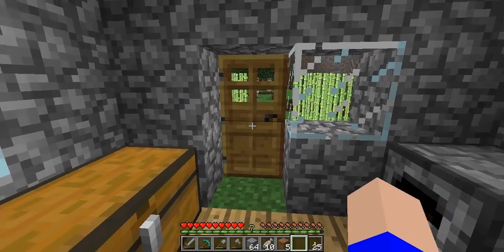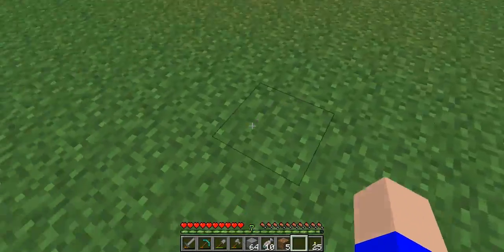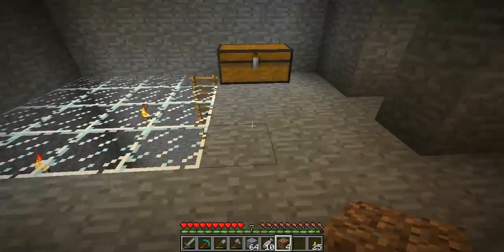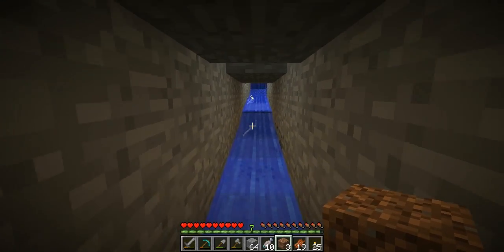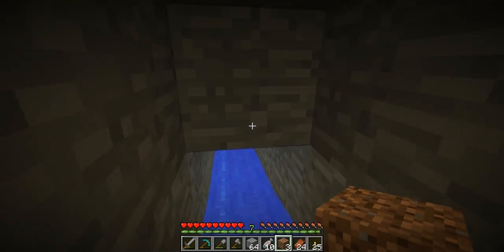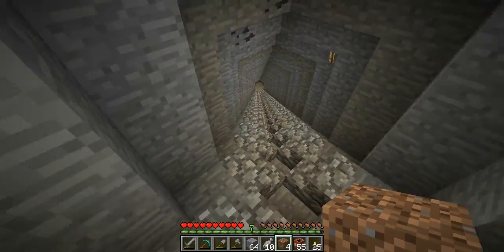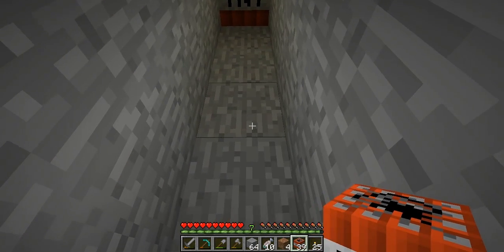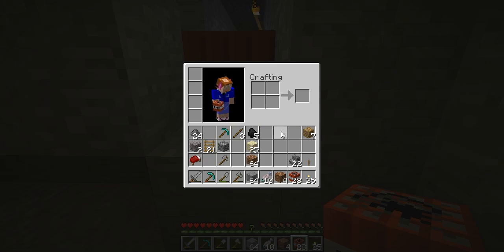Minecraft: Deadly Survival Island Part 14 - Fun with TNT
Minecraft - Dead Survival Island Part 14

Link to the Mob farm build